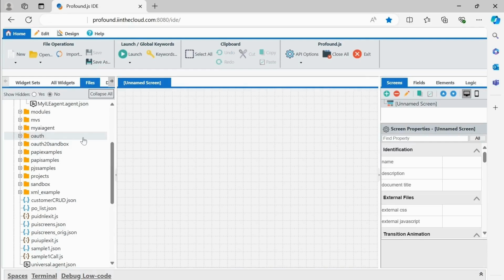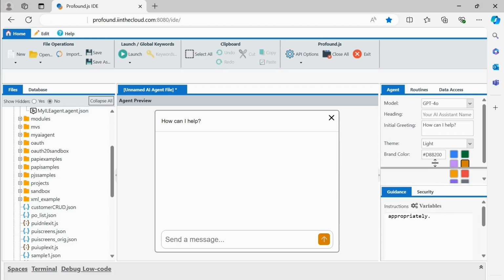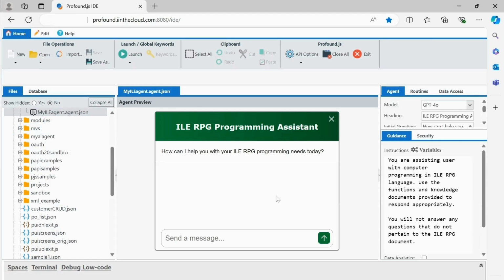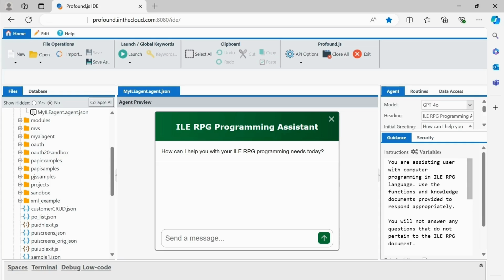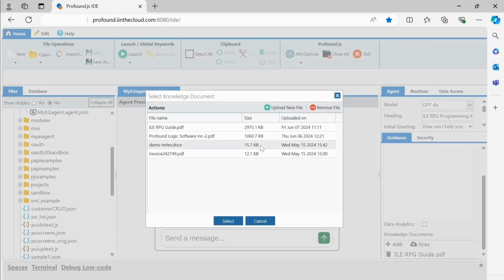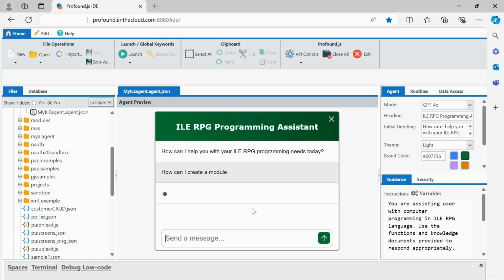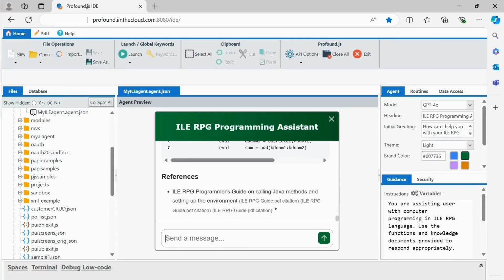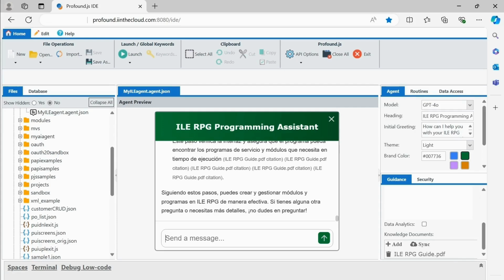RAG Implementation with Profound AI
Welcome to the final video in our four-part series on getting started with Profound AI! 🎉

In this video, we'll guide you through the steps to create an AI agent and add it to an existing application running in Profound UI. Our goal is to enhance customer service by enabling AI-assisted insights directly within the existing customer service application.

🔹 Key Steps Covered:
0:18 - Introduction and overview of the goal to enhance customer service with AI
0:31 - Creating a new AI agent using the Profound AI IDE
1:11 - Customizing the new agent and saving it within a subdirectory
1:52 - Selecting and configuring the AI model (GPT-4.0 in this example)
2:33 - Setting up the agent's heading, greeting, theme, and brand color
3:34 - Using guidance (prompt engineering) to train the agent
4:38 - Adding and defining variables for dynamic data access
6:12 - Configuring data access for advanced analytics
6:47 - Adding specific database tables and columns for the agent
9:50 - Knowledge documents and routines (covered in future videos)
10:47 - Deploying the agent within the target environment
12:47 - Embedding the agent within the existing Profound UI application
16:19 - Ensuring dynamic data is passed to the agent
17:32 - Testing the embedded agent within the customer service application

By the end of this tutorial, you'll have an AI agent integrated into your customer service application, ready to provide insights and enhance customer interactions.

Be sure to check out Part 4 of the series, where we will delve into more advanced topics and features of Profound AI.